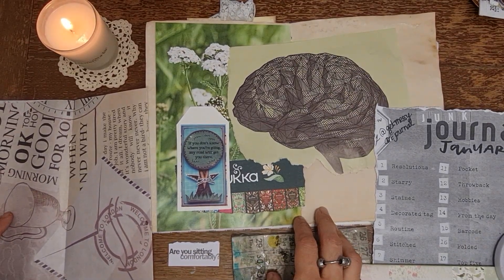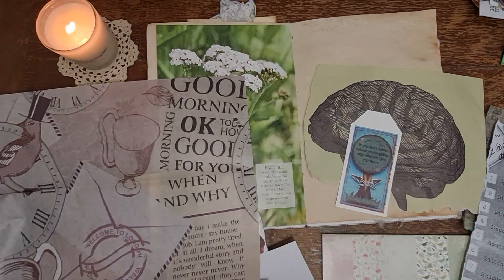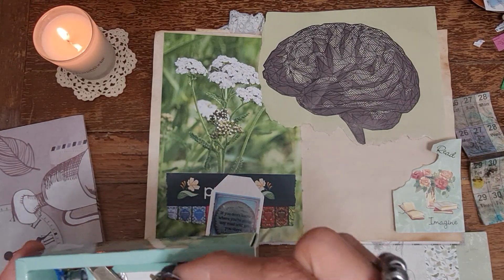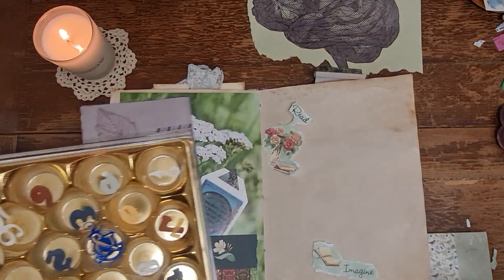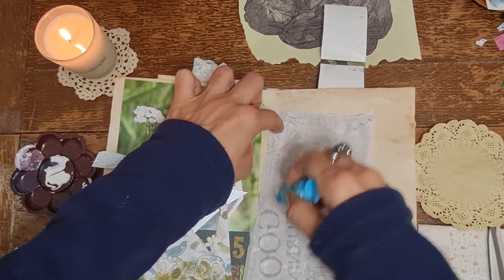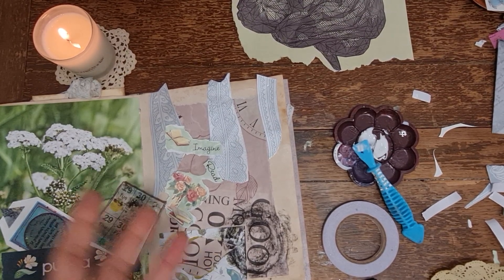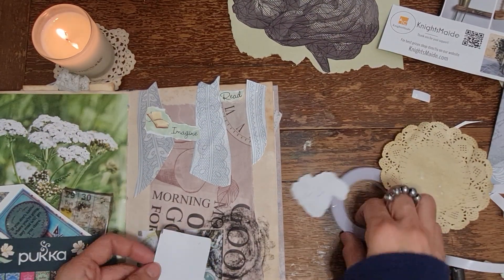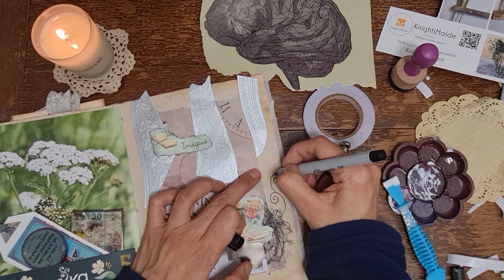Routine... junkjournaljanuary junkjournaljanuary2023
The Junk Journal January challenge is hosted by @megjournals & @getmessyartjournal with different artists in YouTube residence. Journal compiled by @thepinkzebrauk

Routine of 5am wake up, double cup of green tea and prayer.

Throughout the day consciously thankful and just enjoying the flow and the interest of the day xXx Hope you are well. Tired after a long busy day, but so glad we got to create this 😊